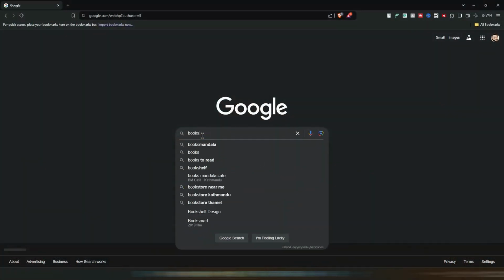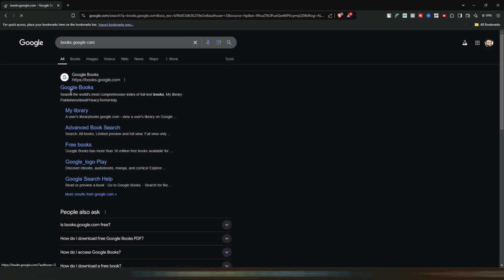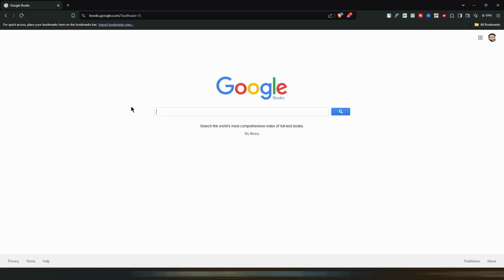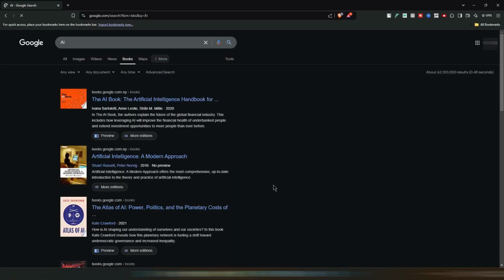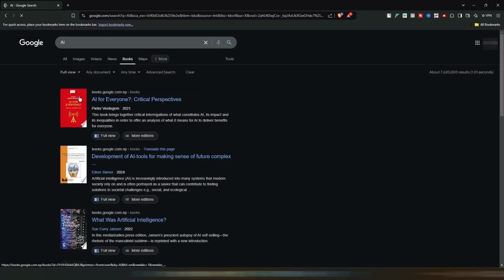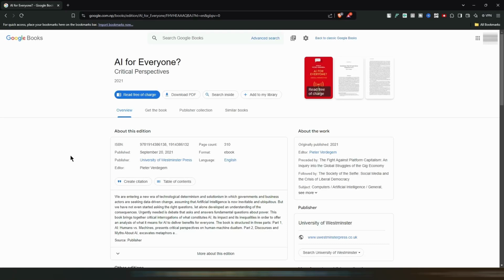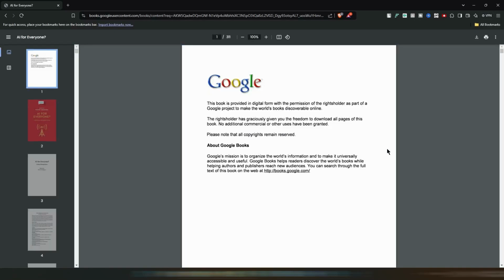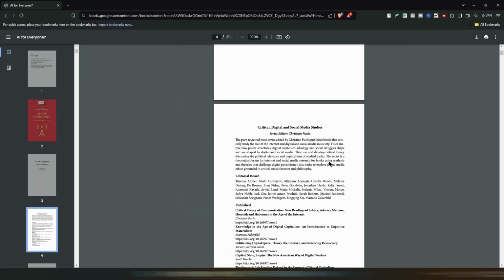How to Download Free eBooks From Google Books Legally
Learn how to download free eBooks from Google Books legally with this easy step-by-step guide! This video will walk you through finding and downloading books that are available for free, including public domain works and those provided with open access. Whether you're asking, "How do I download free eBooks from Google Books legally?" or looking for tips to expand your reading collection, this tutorial has you covered. Watch now to start accessing free, legal eBooks on Google Books!

Timestamps:

00:00 How to Download Free eBooks from Google Books Legally
00:10 Finding and Downloading Public Domain or Free Access Books